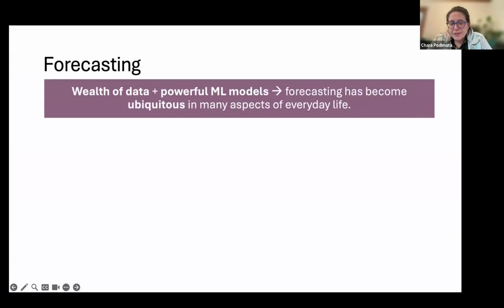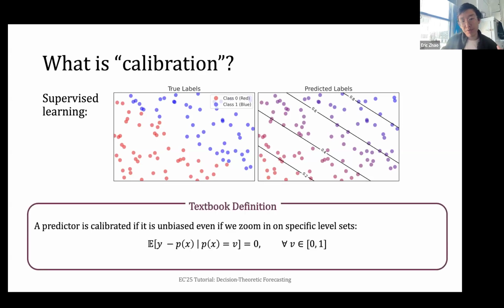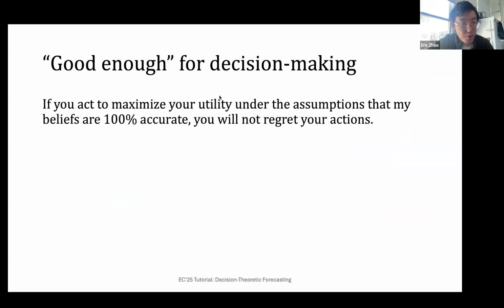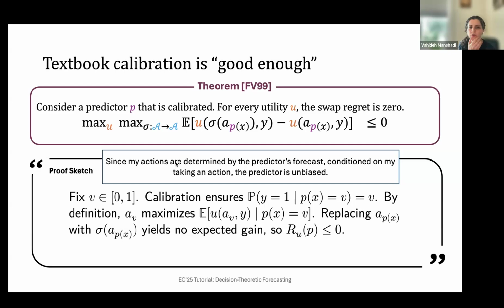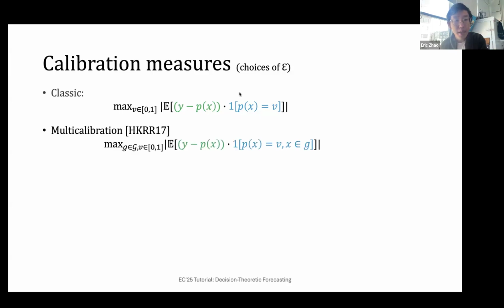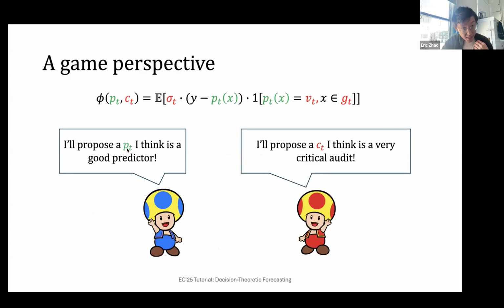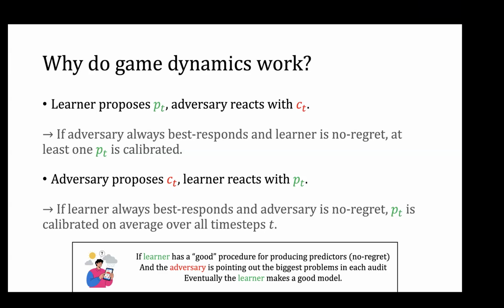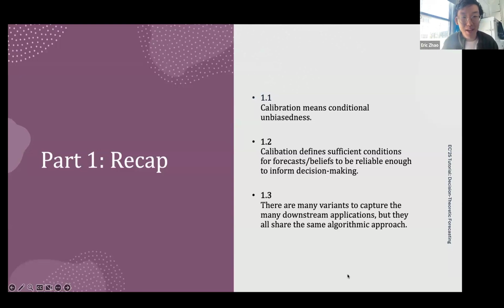EC'25 Tutorial: Decision-Theoretic Forecasting: Forecasting for decision-making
Tutorial at the 26th ACM Conference on Economics and Computation (EC'25), Stanford, CA, June 17, 2025:

Title: Decision-Theoretic Forecasting
Part: 1: Forecasting for decision-making - guarantees and algorithms
Speaker: Chara Podimata and Eric Zhao